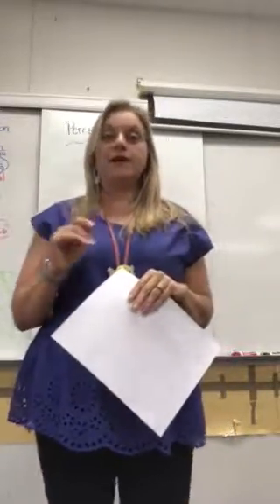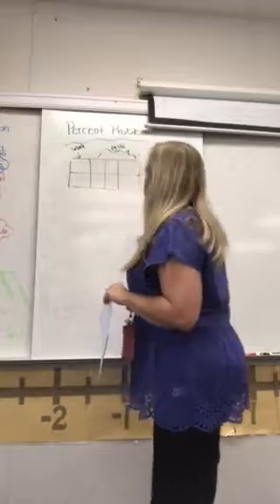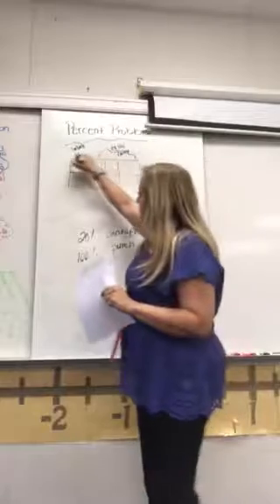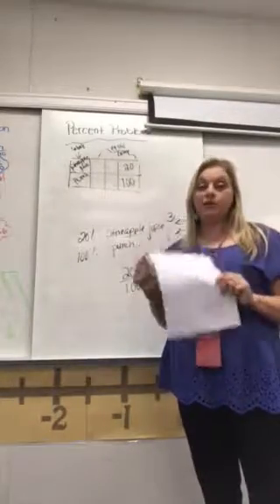6.RP.3c Percent Problems 2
Using rate per 100, ratio table, missing whole